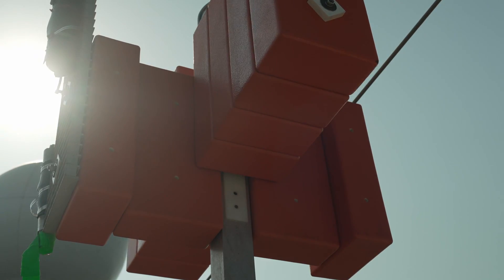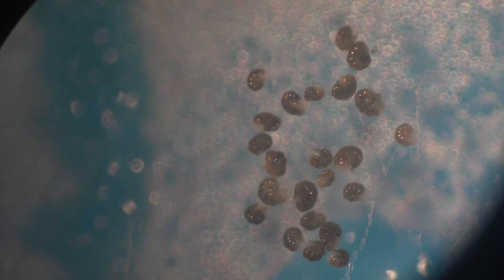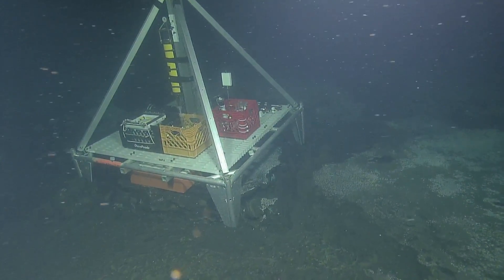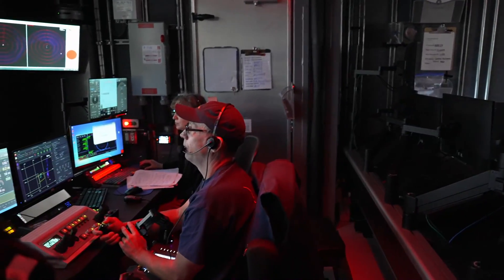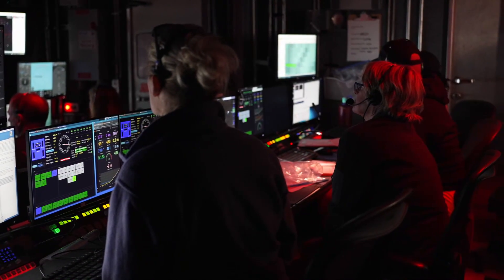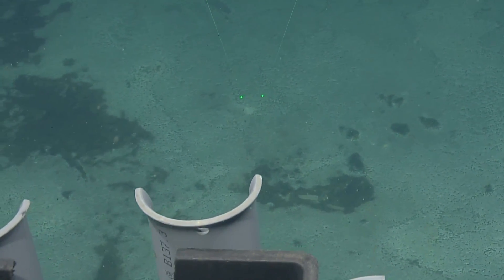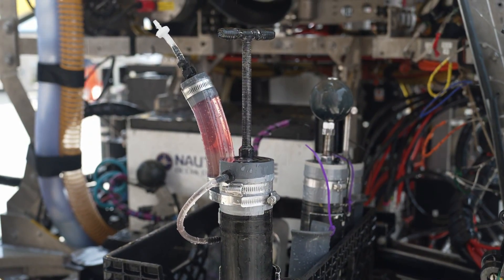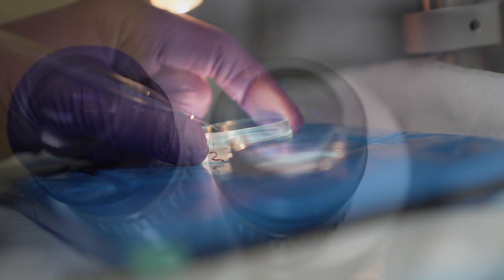Sampling Low Oxygen Environments of the Santa Barbara Basin and West Coast EEZ Mapping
Launching our 2021 expedition season was an expedition unlike others previously conducted by Nautilus Live. Within the traditional and modern lands and waters of the Tongva, Kizh, and Chumash peoples off the coast of Southern California is a low-oxygen region known as the Santa Barbara Basin. Characterized by low levels of oxygen and high sedimentation from upwelling that brings with it high levels of nutrients, the basin is a unique environment excellent for examining microbial adaptations that may one day help in studying ocean worlds of the outer solar system.

It is here that the Nautilus Live Corps of Exploration deployed the Autonomous Biogeochemical Instrument for in situ Studies (ABISS) lander, a prototype for a wireless seafloor sampling platform with onboard experiments to study microbial activity, measure ambient light, and conduct an incubation experiment autonomously on the seafloor.

The overall goal of this expedition was to continue expanding our understanding of the evolution of life on Earth by examining the unique organisms that call this hostile deep-sea environment home. The seafloor of the central basin floor usually has a well-developed microbial mat composed largely of the sulfur-oxidizing bacterium, including single-celled organisms known as foraminifera. Foraminifera are well-adapted to the hypoxic (low oxygen) environments of the basin and collecting specimens of these uniquely evolved organisms through pushcore samples in sediments with microbial mats will help further our understanding of life beyond our own planet.

Using the multibeam echosounder and sub-bottom profiler to map gaps in seafloor bathymetry in the U.S. Exclusive Economic Zone, scientists aboard Nautilus Live wrapped up this expedition by continuing north to Astoria, Oregon. Mapping on this expedition will  contribute directly to filling these gaps in the U.S. EEZ and also aligns with the goals of Seabed 2030, a global initiative to explore uncharted ocean areas